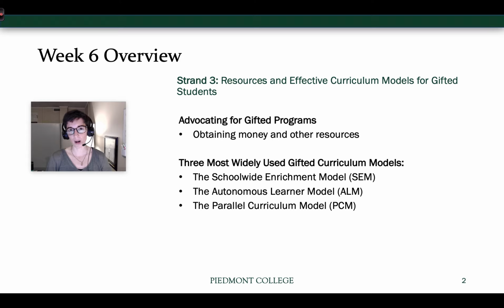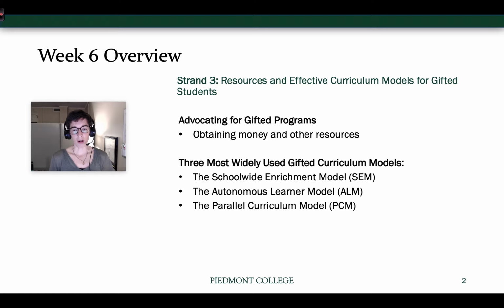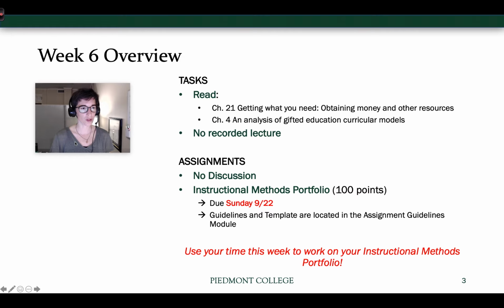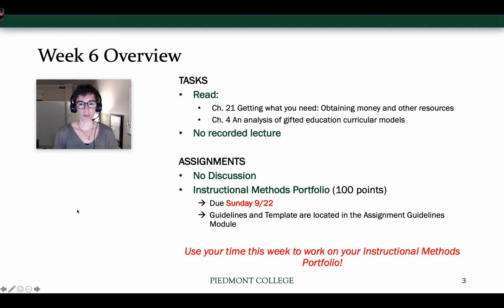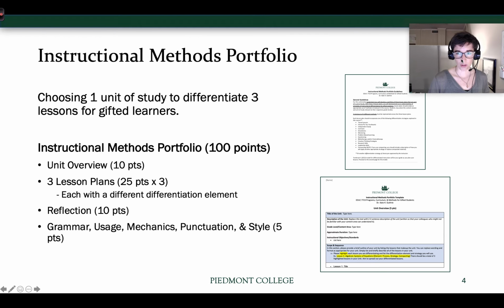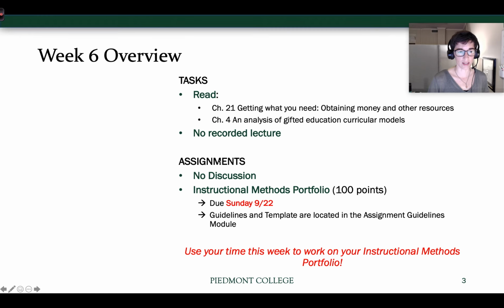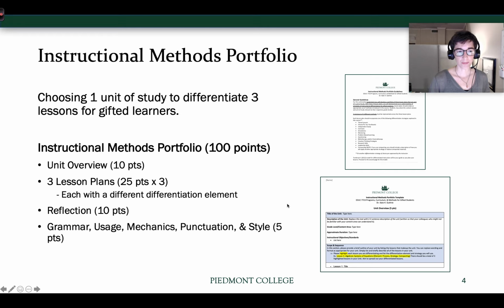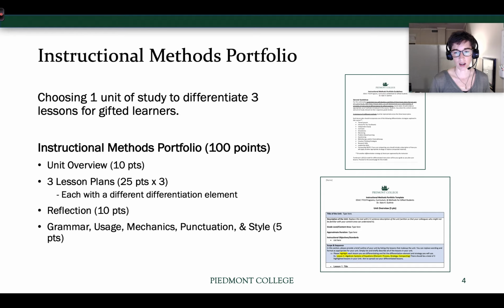Week 6 Overview Video